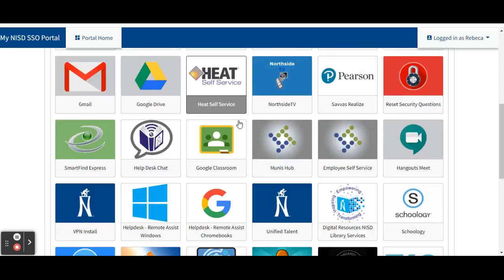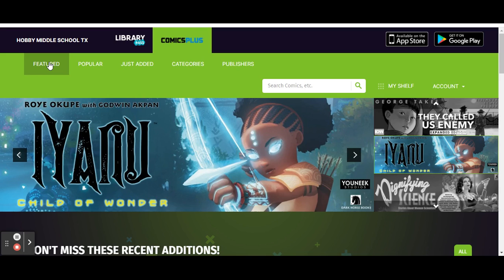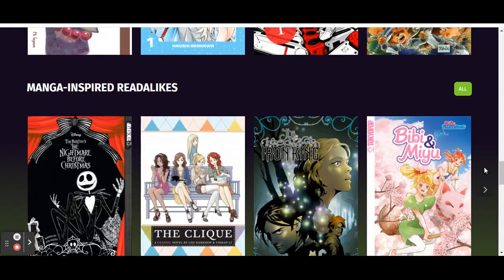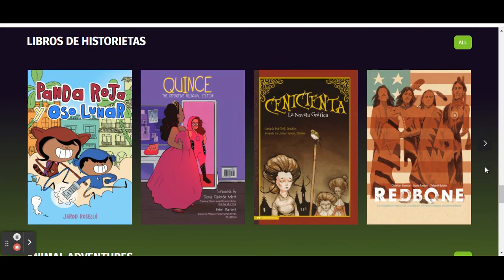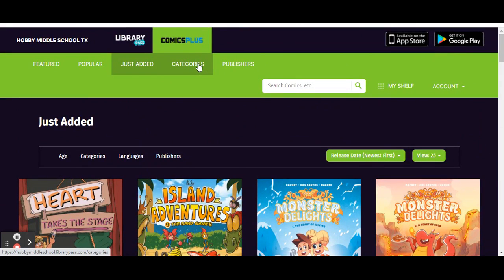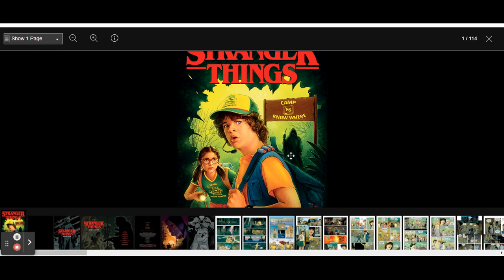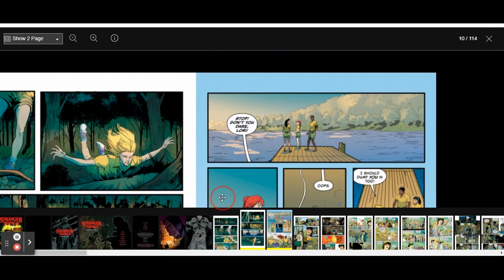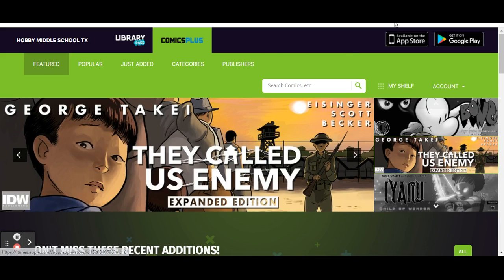Comics Plus Basics